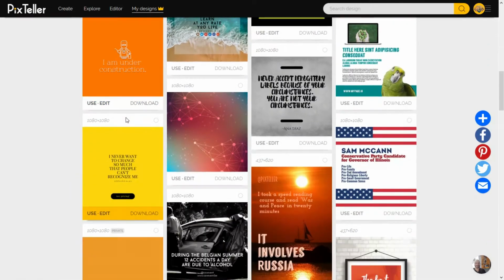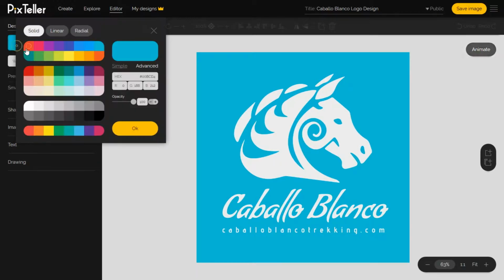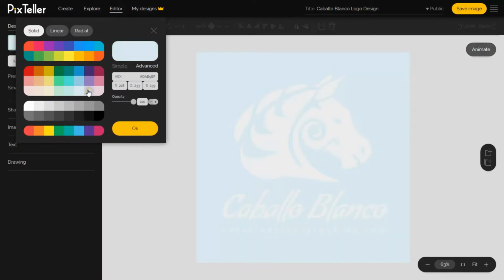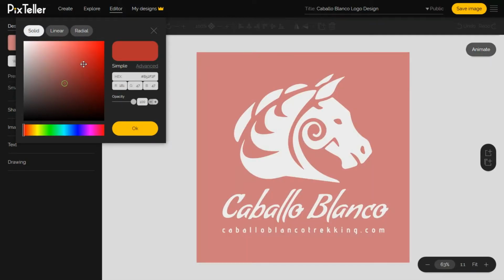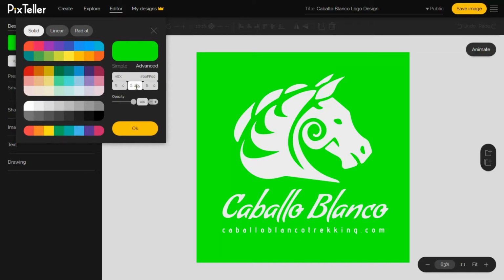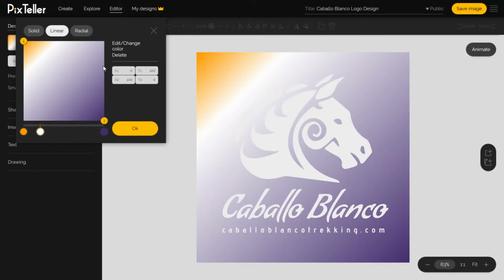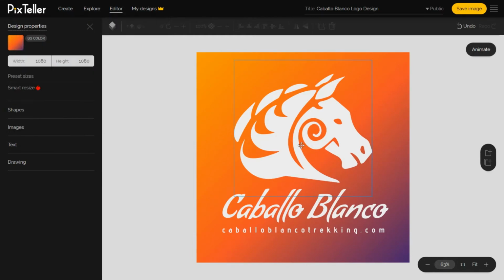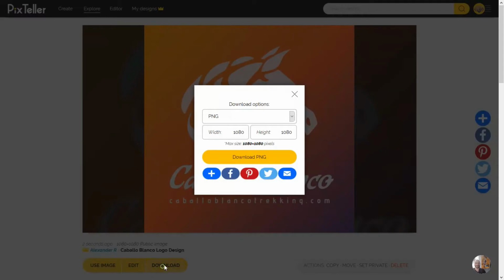How to Use the Color Picker in PixTeller Graphic Maker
Learn how to use the color picker component to switch between solid, linear and radial colors in the PixTeller graphic maker, in order to create images & animated GIFs in minutes.

Create your own one of a kind graphics and animations with PixTeller's free easy-to-use, online design editor tools, and professional pre-made graphic templates.